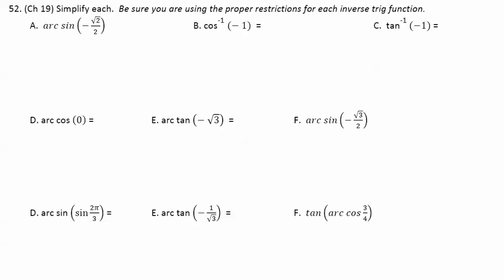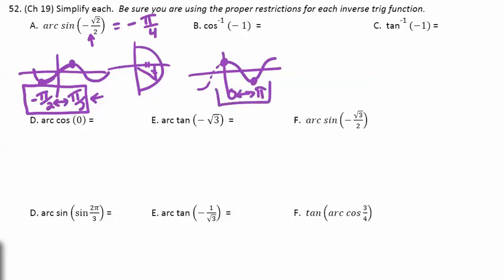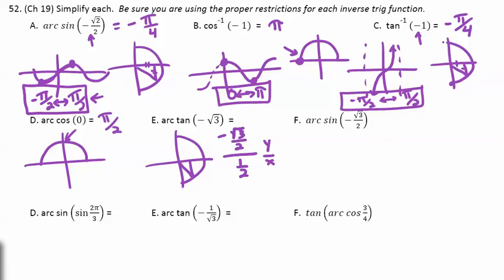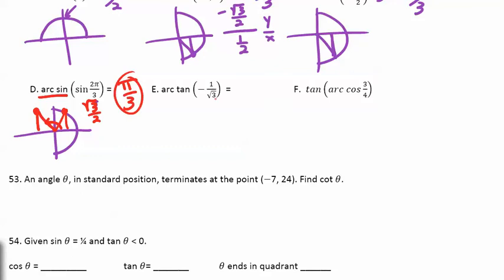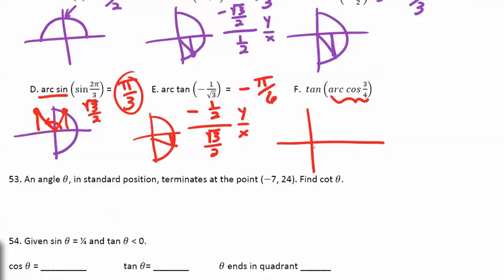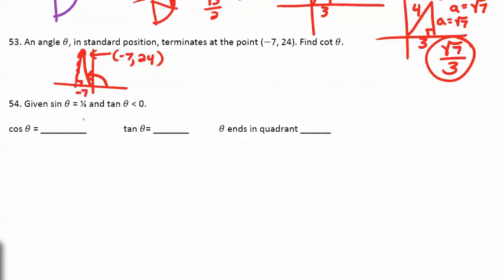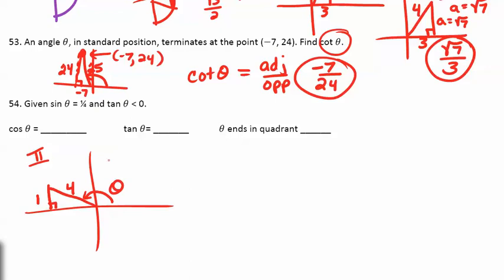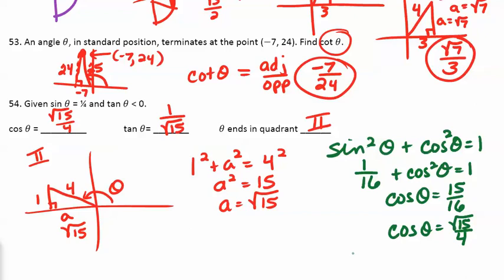Final Exam Packet 52 - 54 Inv Trig